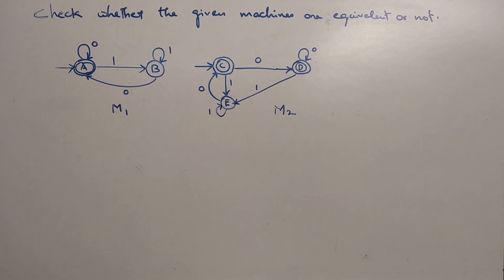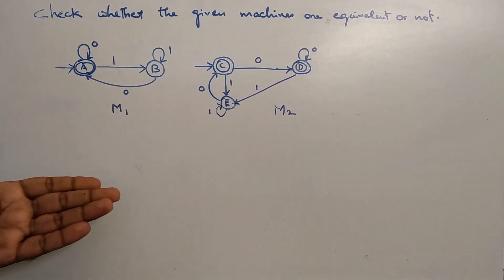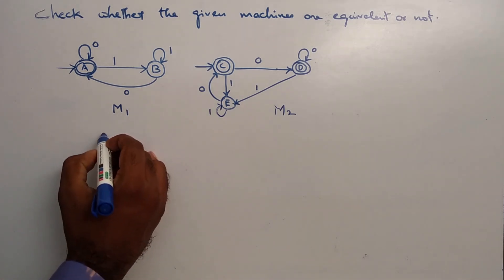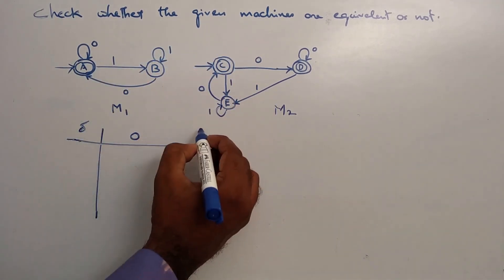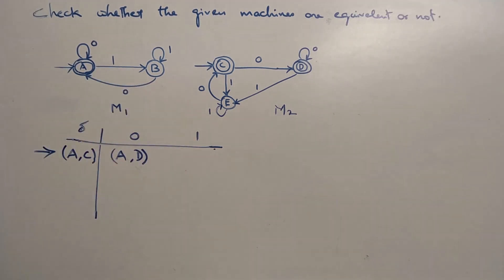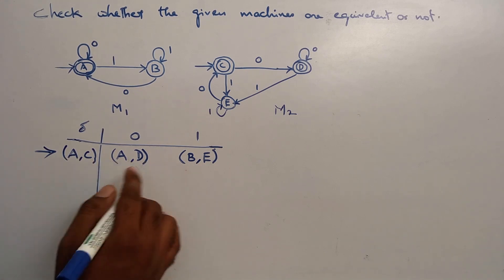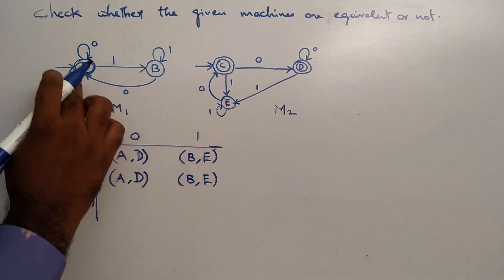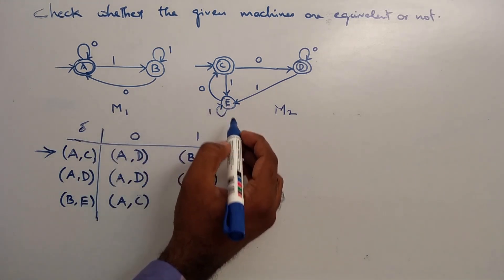Equivalence of two Finite Automata | Minimization of DFA | Theory of Computation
Equivalence of two Finite Automata in Theory of Computation is explained using a simple method in Tamil.

Implicitly a Minimized DFA form will be the another Machine here.